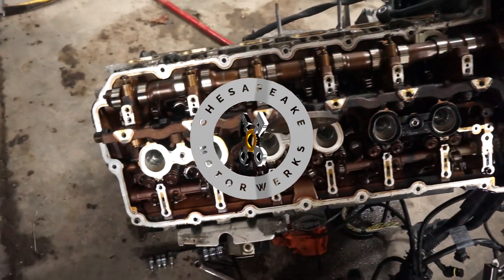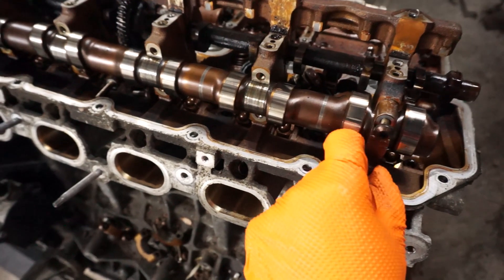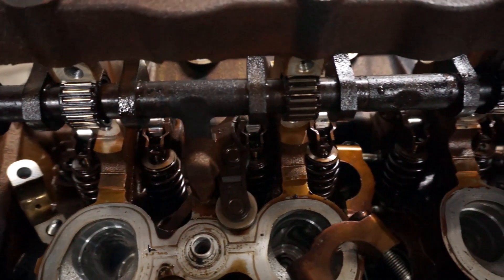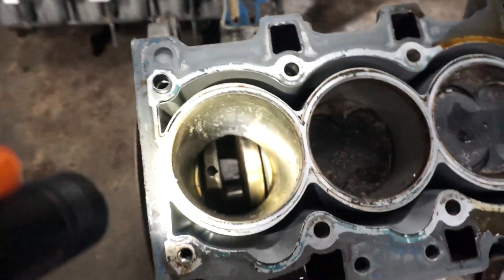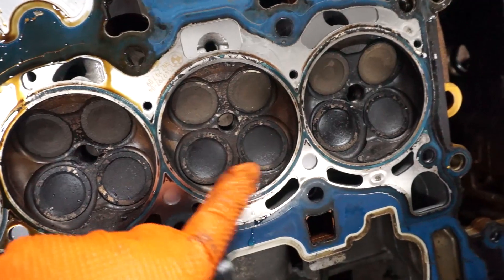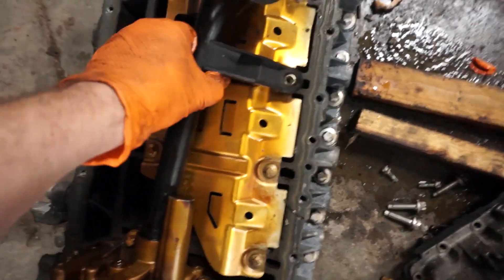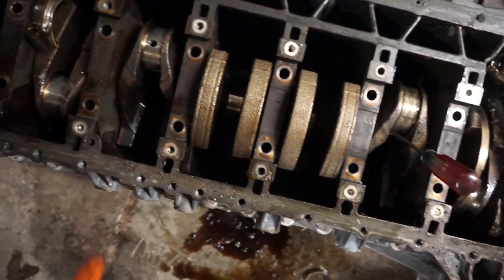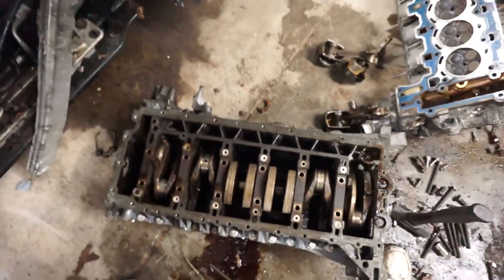Why Did This BMW Engine Blow Up?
We tear down the N52 Engine in the X5 to find out how bad the damage was and what caused the failure